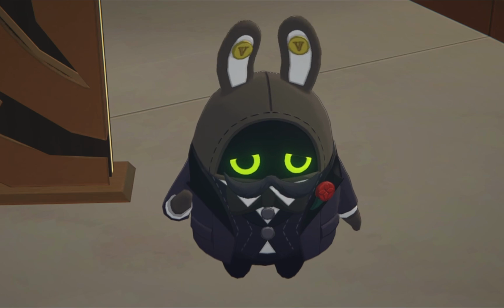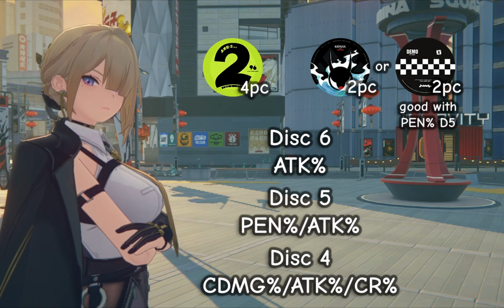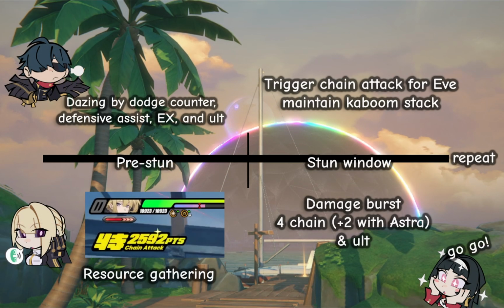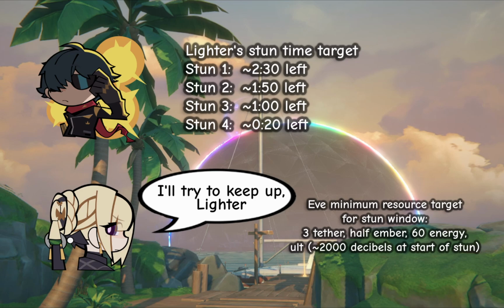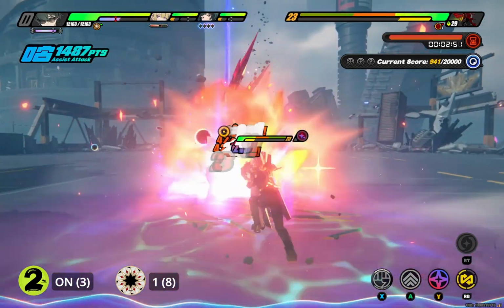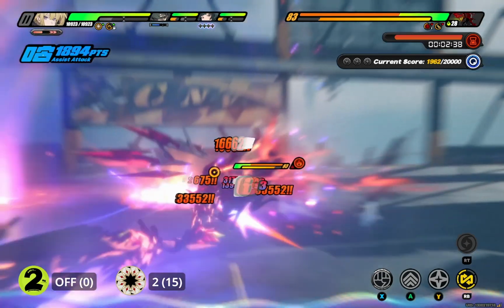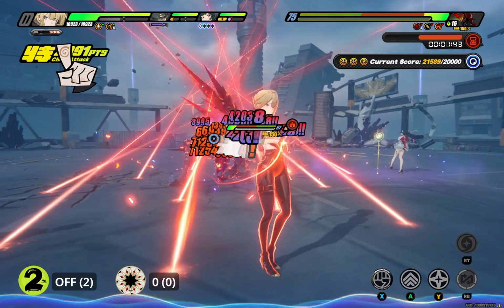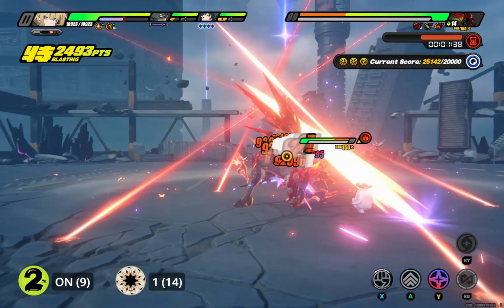Evelyn Lighter Astra Advanced Rotation Guide | Deadly Assault Notorious Pompey 60K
Eve 🧵

Timestamp:
0:00 Full Run
3:53 Agents Build
4:17 Team Building
5:04 Eve Drive Disc Problem
5:45 Agents Build Explanation
7:25 Strategy
8:35 Run Rotation Breakdown
9:11 Eve Special Dodge
11:47 1st Stun Window
13:43 Pre 2nd Stun
15:05 Oopsie / 2nd Stun Window
16:55 Pre 3rd Stun
17:52 Why using Resonaboo
18:42 2nd oopsie / 3rd Stun Window
19:49 Pre 4th Stun
20:39 4th Stun Window
21:26 Why No Slay?
21:47 Final Thoughts